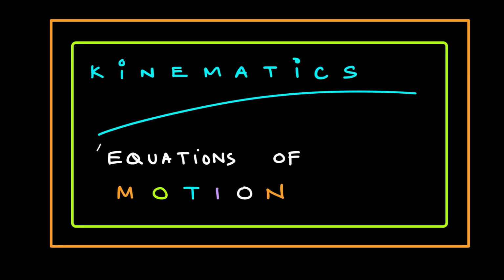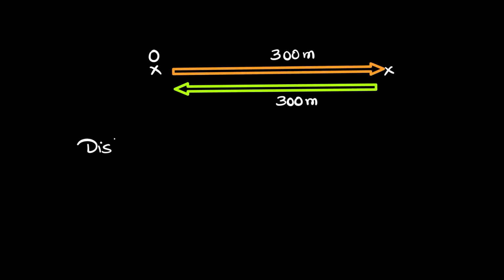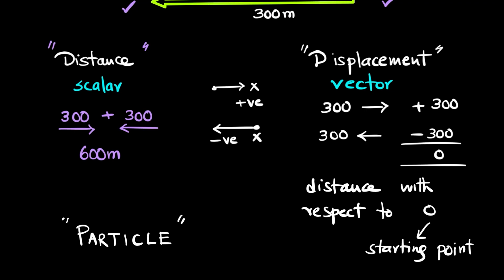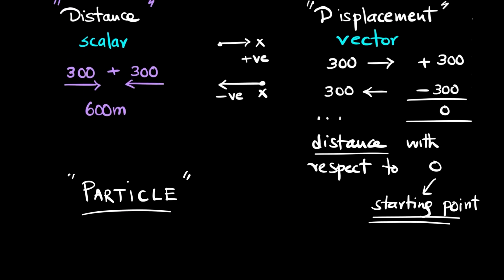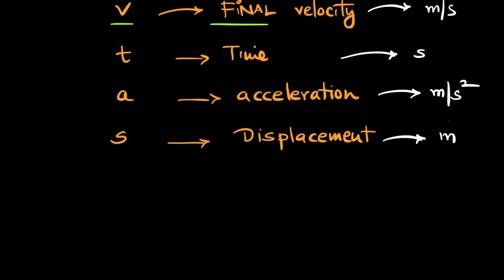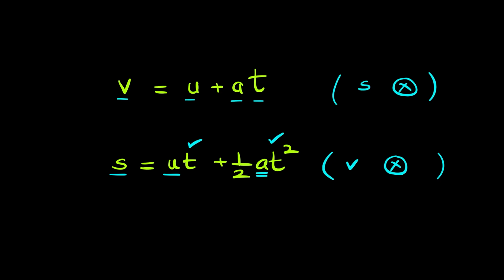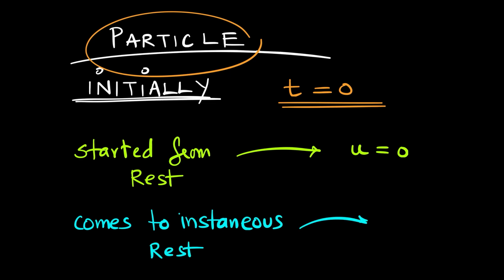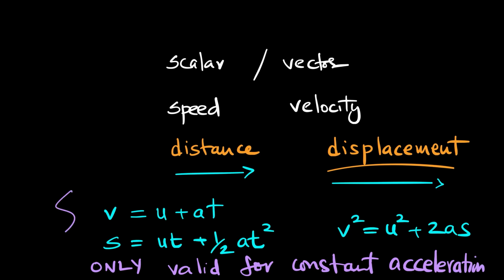Intro to equations of motion | Kinematics: Constant Acceleration | A Level | Math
a. Identify the differences between scalar and vector quantities.

b. Apply the equations of motion to solve problems involving constant acceleration.